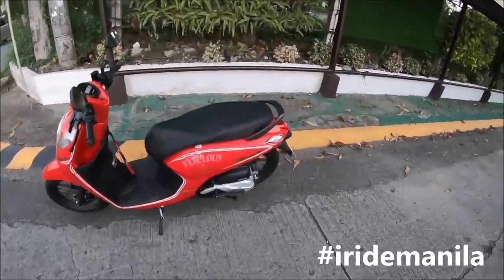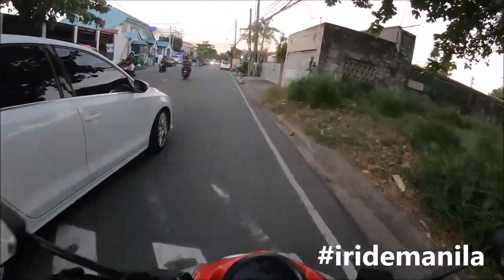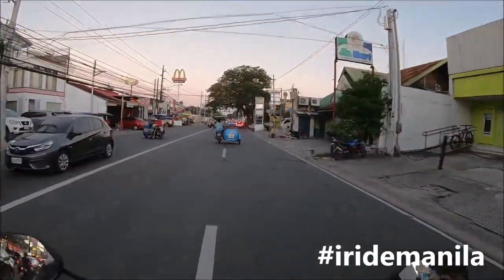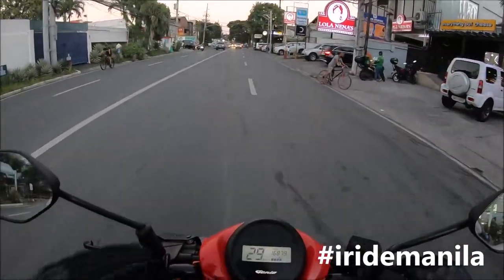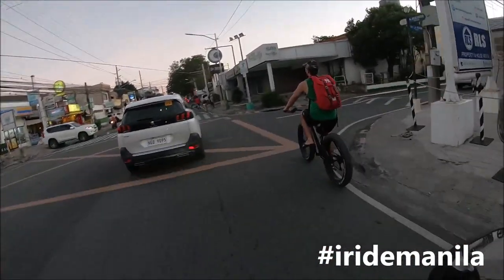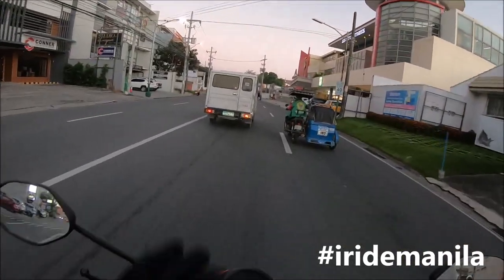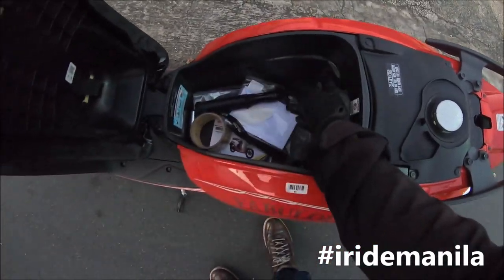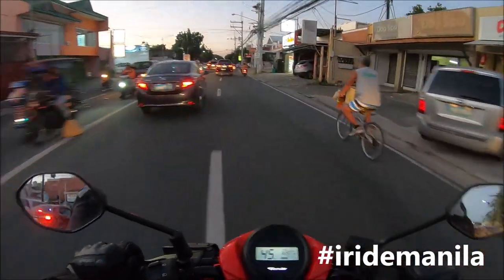BEST SMALL SCOOTER IN PHILIPPINES : HONDA GENIO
Maps and waze: IKLO BY IRIDEMANILA
(Pamplona Tres, Las Piñas City)
(near Camella School Inc)

Store hours:
Monday to Saturday
9:00am to 6:00pm

Q&A :
city : manila
camera : hero7 black
what bike i'm riding : cb150r  honda 2018
helmet : kyt TT Course  & kyt nx race carbon
jacket : alpinestars T GP Plus R v2 Air Jacket
gloves: alpinestars shore

Q&A :
city : manila
camera : hero7 black
gloves: alpinestars shore